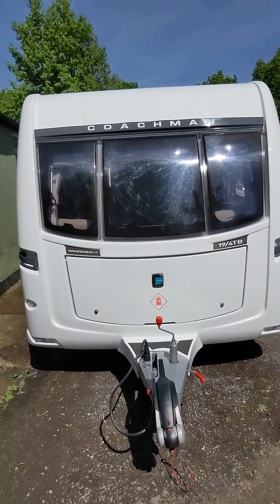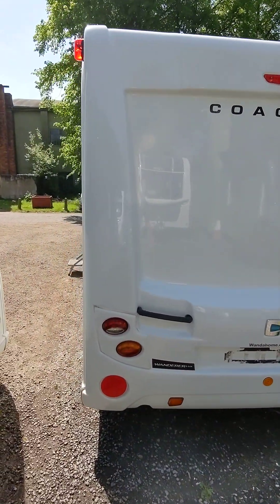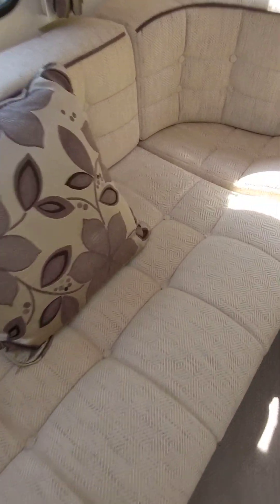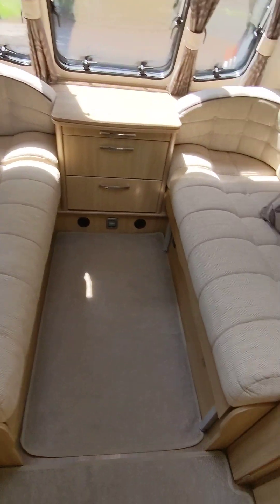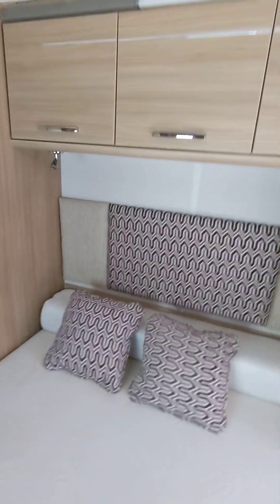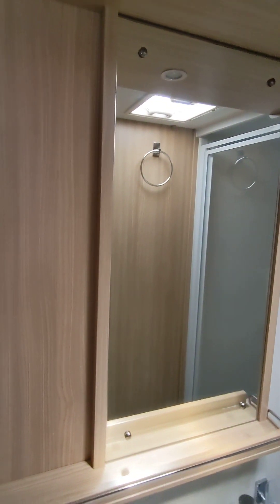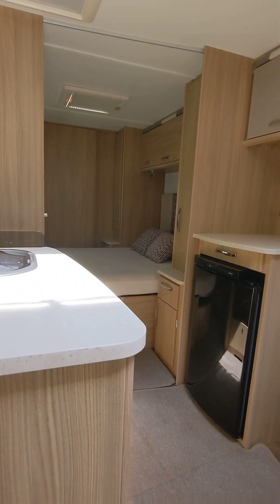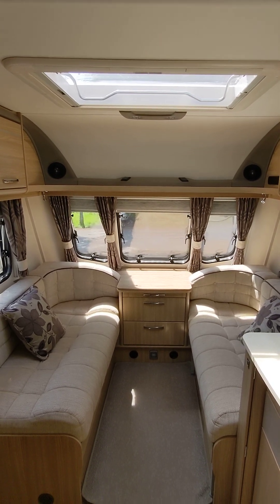2016 Coachman Wanderer 19/4 TB £15995 with mover.